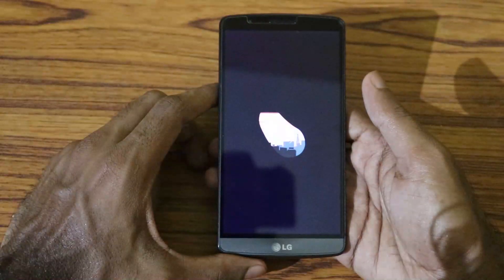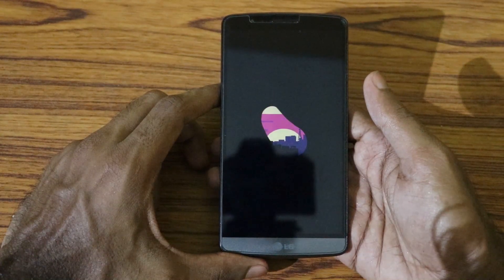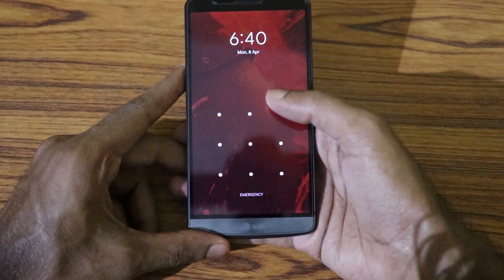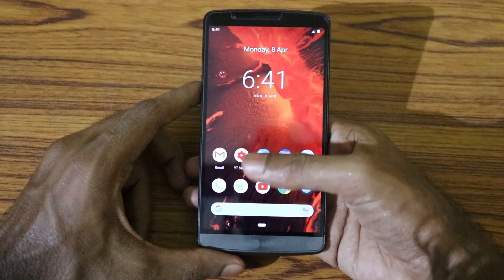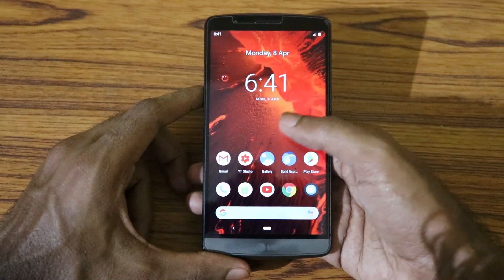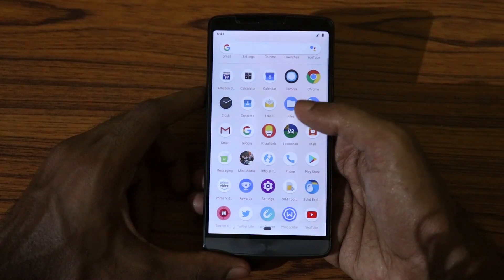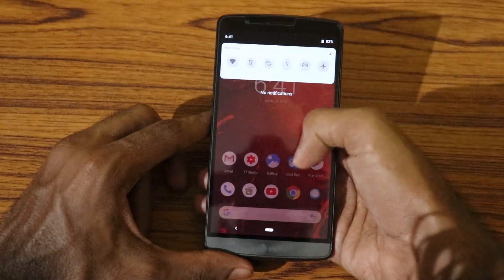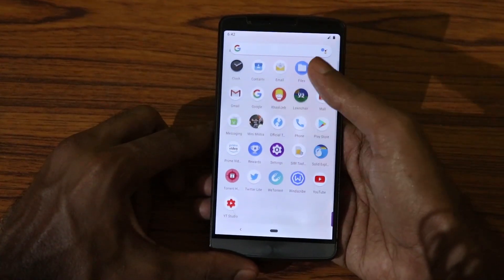POSP Rom for LG G3 | Potato Open Sause Project | Android 9.0 Pie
In this video, I install and review the POSP(Potato Open Sause Project) unofficial ROM for LG G3, which is available for all variants of this device. please watch the whole video get more info on the pros and cons on this ROM.